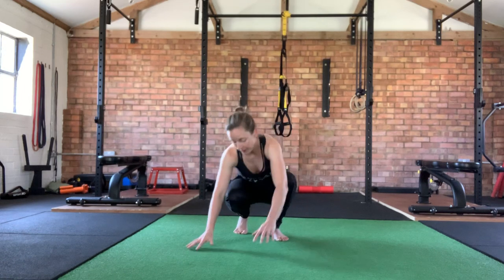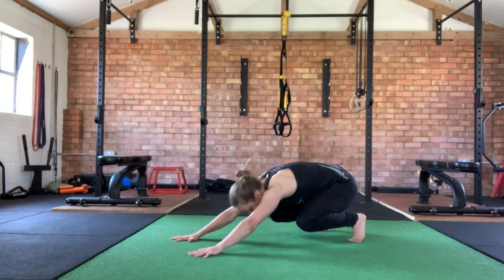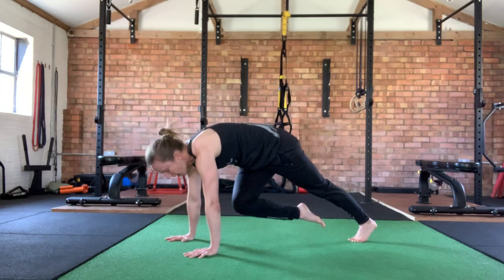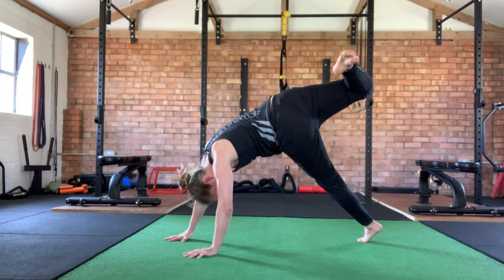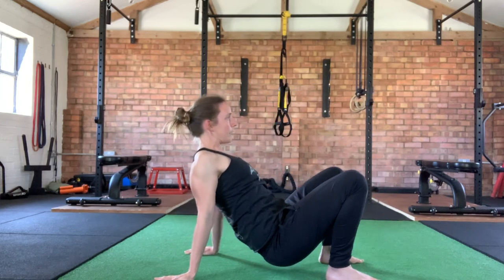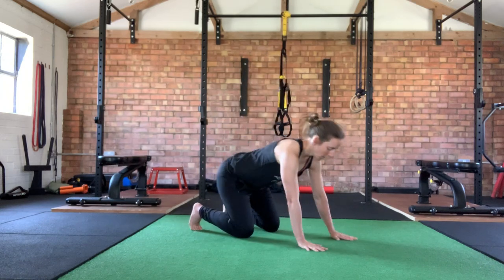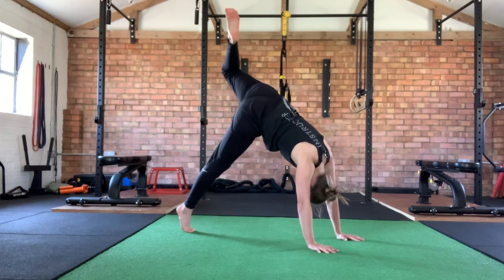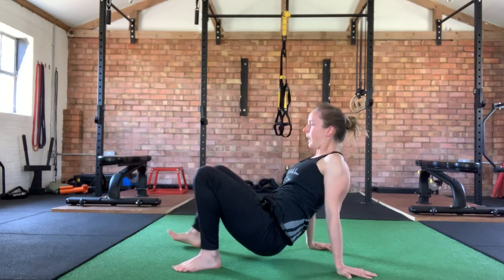Animal Flow Demo: Scorpion Switch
In this video, look at the Scorpion switch which is an important part of the Animal Flow series of movements. You can do this at home as part of your daily workout routine. Designed to get you moving and elevating your heart rate ready for your session.